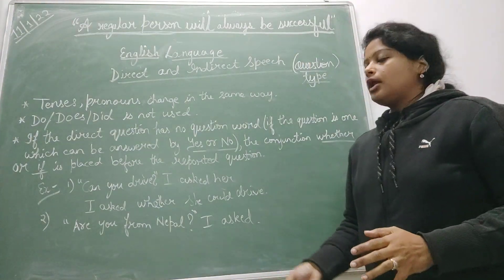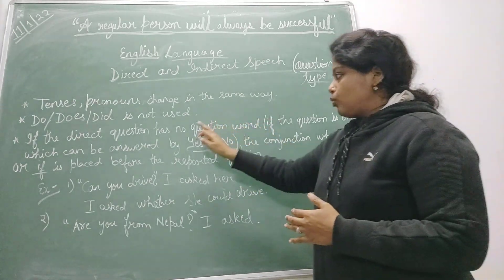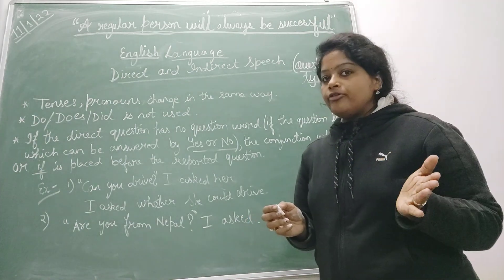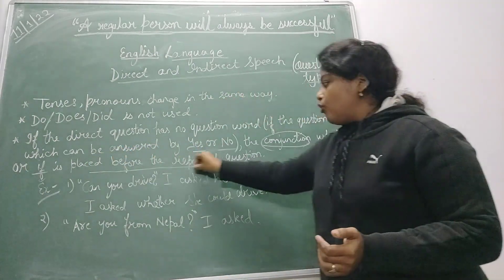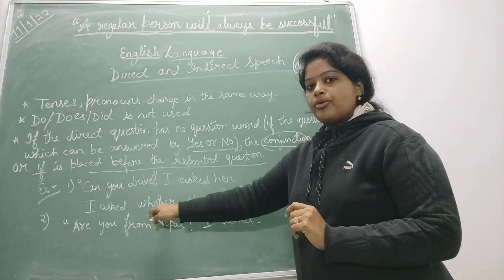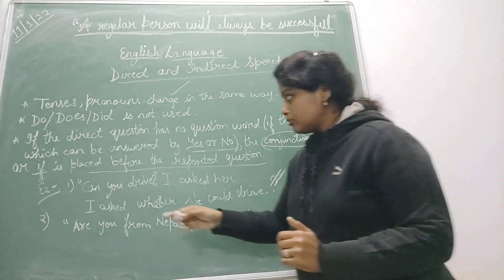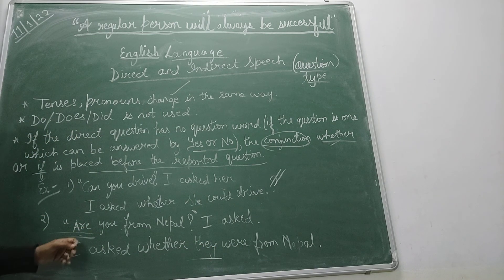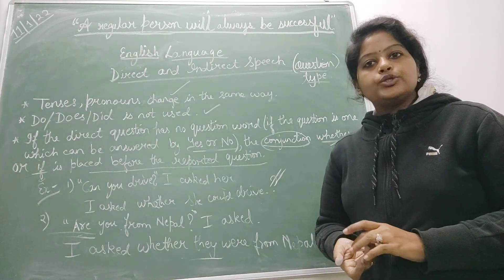Direct and Indirect Speech (Question type)